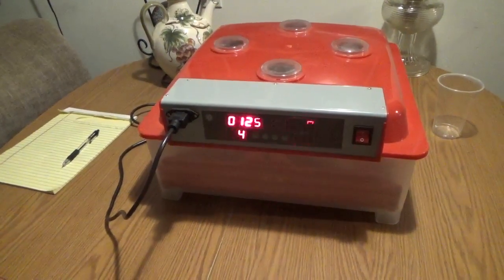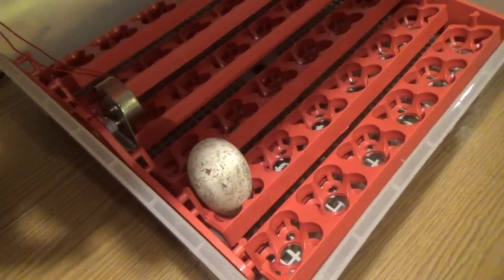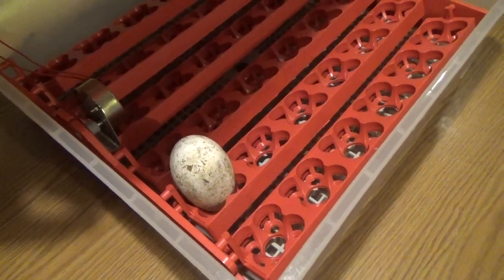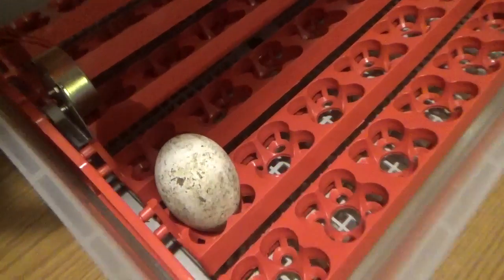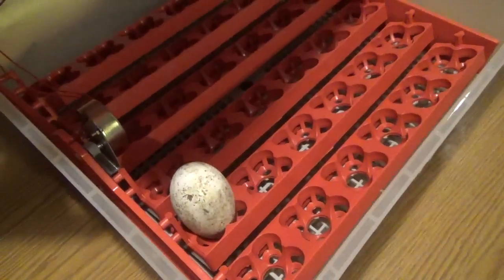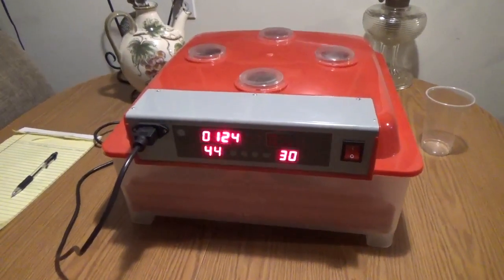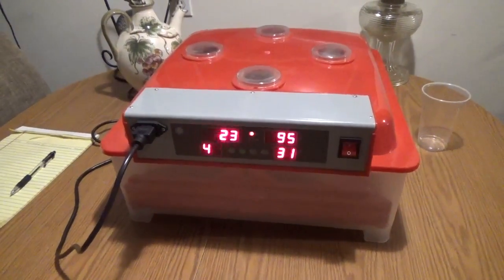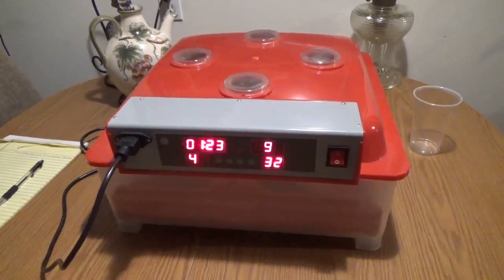THE CHICKEN COOP. Minnesota. The First Goose Egg. Spring Incubation Begins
The first egg from the flock of geese at The Minnesota Coop has been laid. It went in the incubator and the spring bird incubation series begins.